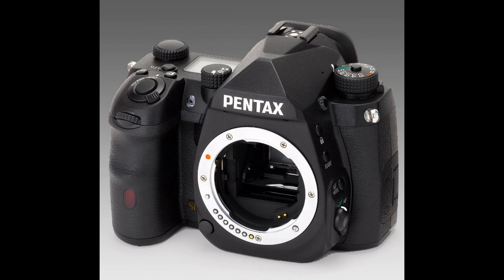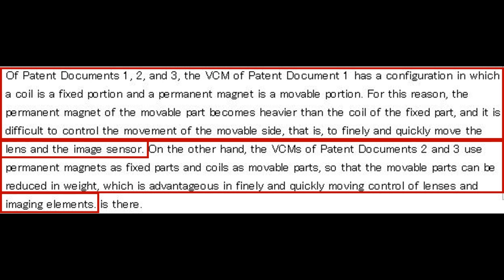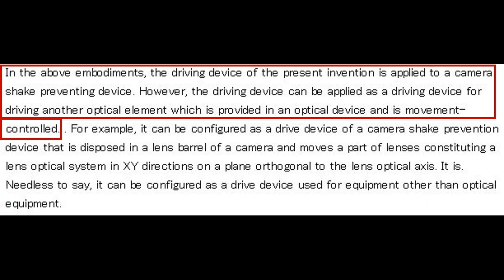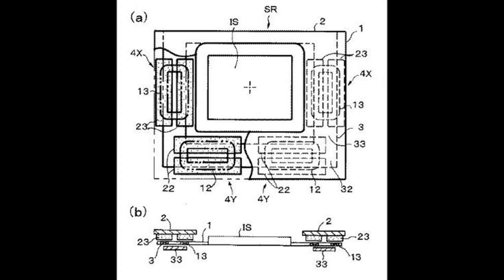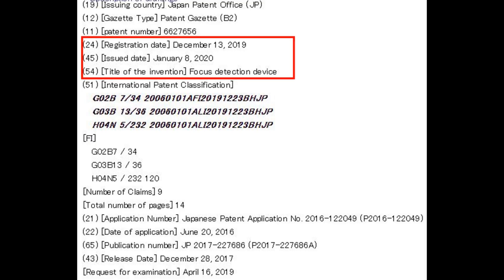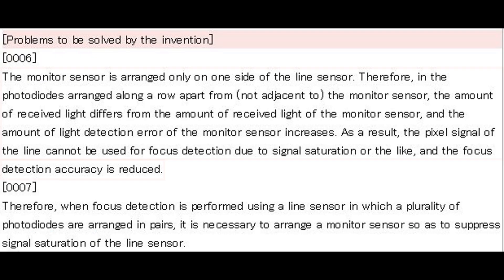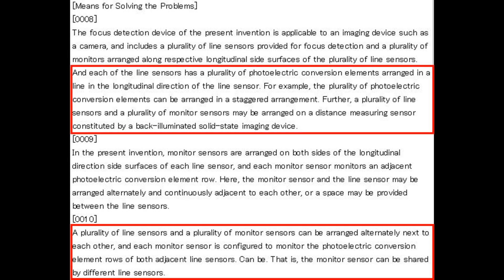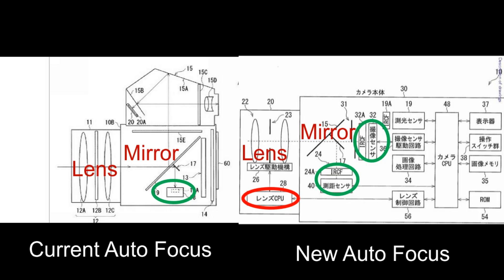State of Pentax PT 4. New Auto Focus and Shake Reduction... 2020 APS-C?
Here's all the links to everything I talk about in this video.
So what are your thoughts? If all this Tech gets into this camera, it'll be a game changer! Those are my thoughts.